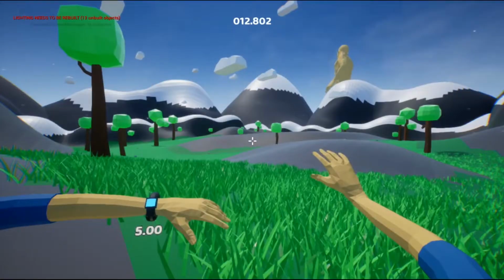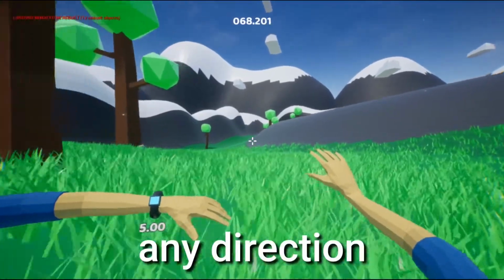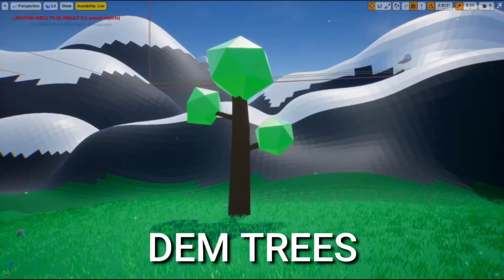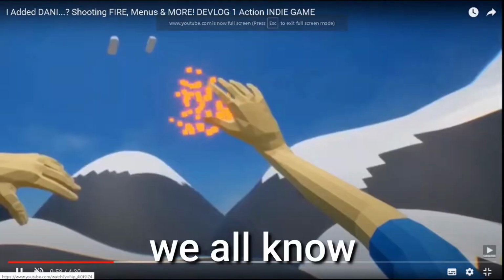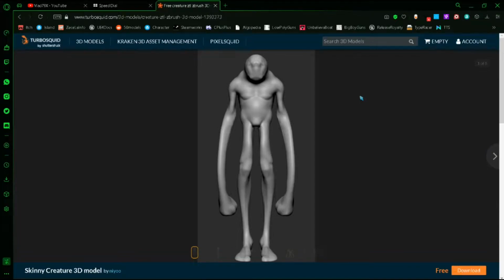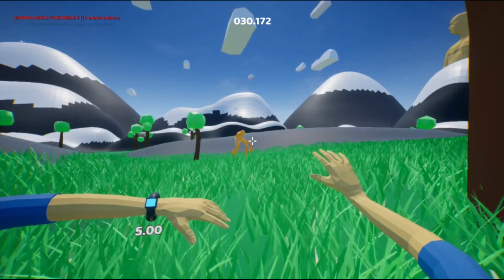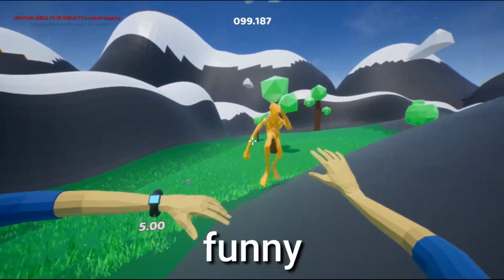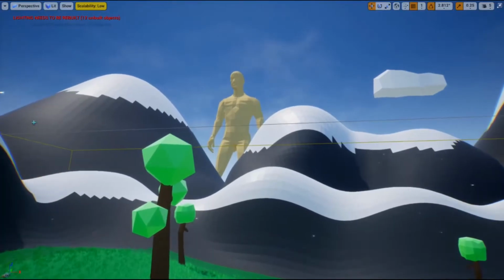Adding AI, Lasers & MORE to my GAME! Birthday DEVLOG 2 Indie Game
I add AI Monsters, Lasers, Checkpoints, Map Ambience, Map Decoration & More to my Indie Game where you also stop time, this is devlog 2
0:00 Intro
0:38 Map Decoration
1:30 Laser Hand
1:58 Dumb Monster AI
2:51 Checkpoints
3:09 Map Ambience
3:39 Minor Changes
4:11 Outro & More Gameplay